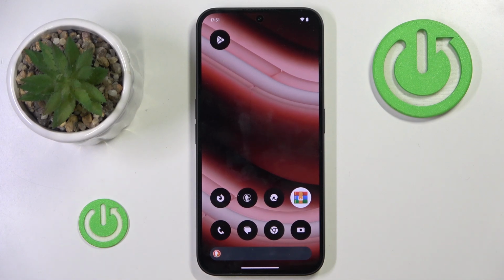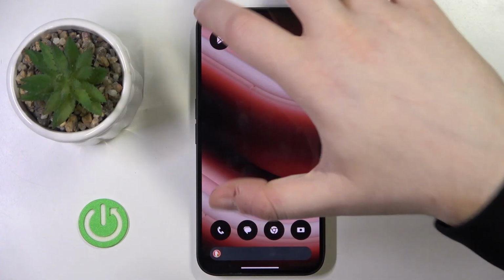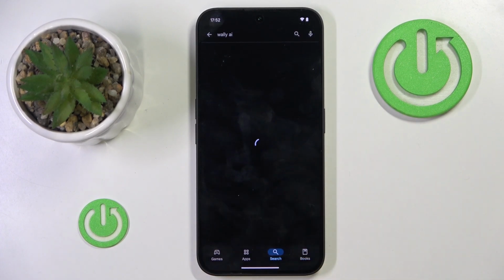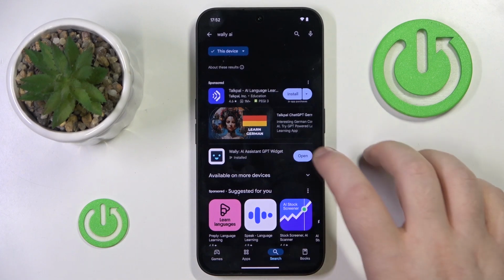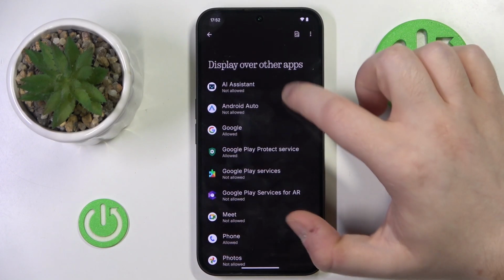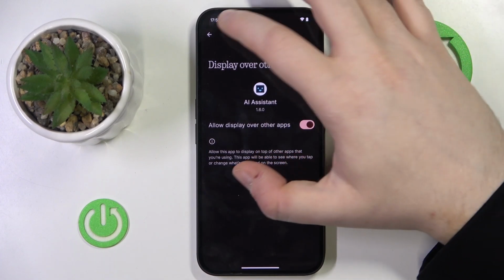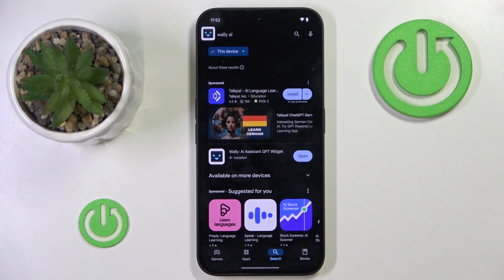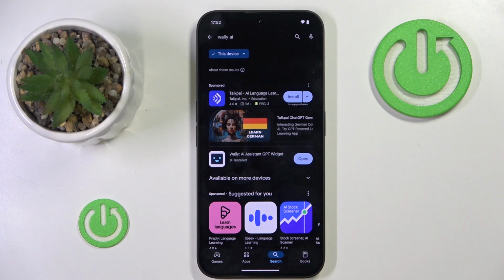How to Install Chat GPT Widget on NOTHING Phone (3a)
Adding the Chat GPT widget to your NOTHING Phone (3a) is a quick and easy way to access your favorite AI assistant directly from your home screen. With just a few simple steps, you can install the widget, customize its settings, and have Chat GPT at your fingertips whenever you need it. This guide will walk you through the installation process, making it a breeze to bring the power of AI to your device.

How to add Chat GPT widget to NOTHING Phone (3a)?
How to set up Chat GPT widget on NOTHING Phone (3a)?
How to install AI assistant widget on NOTHING Phone (3a)?
How to get Chat GPT widget on NOTHING Phone (3a)?